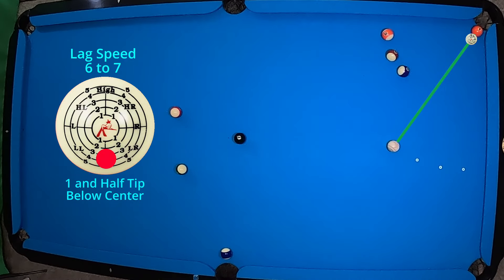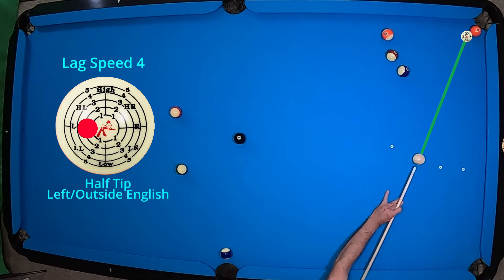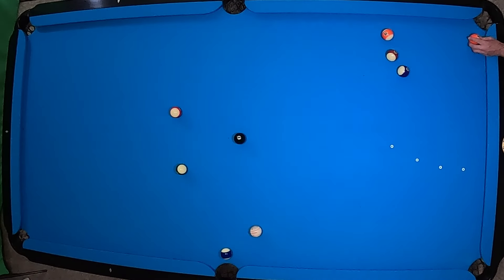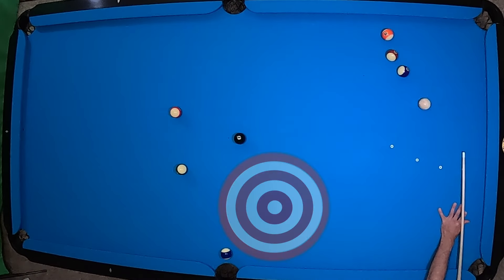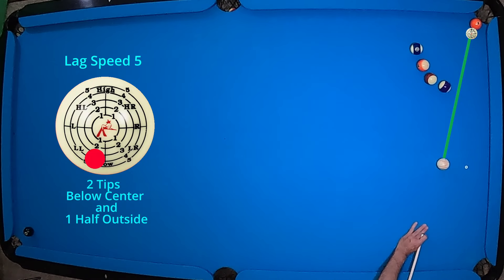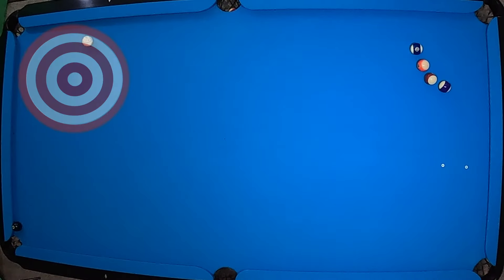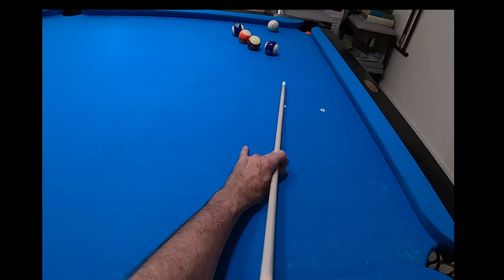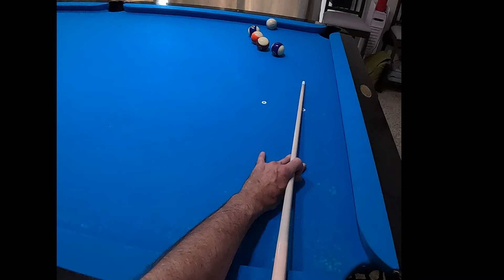How to Make Balls in the Pocket! (Sitting Ducks are Not Always Easy to Work With)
Balls sitting in the pocket may look easy to any player but making sure to avoid hitting other balls and understanding there is not only one place to put the target ball when it comes to target points within the pocket is very important.
I am going to show you how to use the angle off the target ball to stay away from traffic. Some shots require us to hit the face more flush when it comes to our target ball. And then other times, we need to make sure we are cutting our balls in even if it looks like a basic shot so we can get position to the next ball.
00:00 Introduction with 1 Position
00:26 Second Position
00:50 Third Position
01:20 Fourth Position
02:00 Correct 1st Position with accuracy
02:22 5th Positional Shot to 8 Ball
02:39 6th Positional Shot to 8 Ball
03:10 1st Person View on 5th and 6th Positional Shots in Slow Motion

Check out the deals or good prices for items around the table:

Predator Chalk w/excellent reviews as #1 seller

Collapsar One-Stop Billiard Pool Cue Tip Shaper All in 1 Tip Repair Tool

Aramith Phenolic Billiard Ball Care Cue Ball Cleaner and Restorer for Cleaning Restoring Polishing and Caring for Pool Balls

Magic Ball Rack 8, 9, and 10 Ball Combo Pack
Heavy Duty Rack (Black/hard plastic) My 2nd choice

Aramith Jim Rempe Training Cue Ball 2-1/4" Regulation Size Billiard Pool Ball

Aramith Pure Phenolic Pool Balls Regulation Belgian Made Billiard Ball Set

Aramith, Snooker/Pool Ball Set, Large, 5.23 cm, Premier Set

Aramith 2-1/4" Regulation Size Billiard/Pool Ball: Red Circle Champion Cue Ball

GSE Billiard Pool Table Covers, 7'/8'/9' Heavy Duty Leatherette Pool Table Covers, Waterproof _BLK

EastPoint Sports offers a quality table for a reasonable price through Amazon
Check out each version to see if you are interested in daily practice at home:
Tan-Improved Packaging
Green-Improved Packaging

Wellmet Pool Table Lights at 59" for 7'-8' tables in a variety of colors:

Cue and Accessory Wall Rack perfect price with two options:
Mahogany at $68
Black at $50

Beautiful Low-Deflection Cuestick at good price for any beginner to advanced player. This also comes with a 1x1 hard case for travelling:
Amber Green
Black and Blue
White and Blue
My Favorite is the "Yellow Bee"

If you would like to support me then click on a link I have provided for any purchases that you may be interested in. This will help link my code to any sales.
Thank you for your continued support as we move forward in the game of Billiards. Cheers!